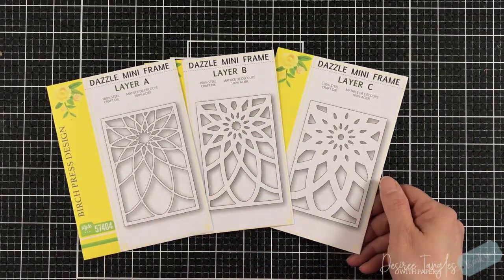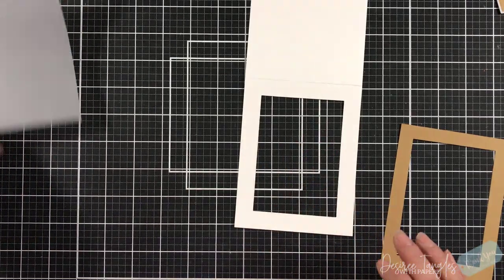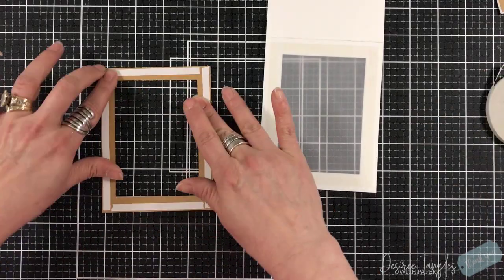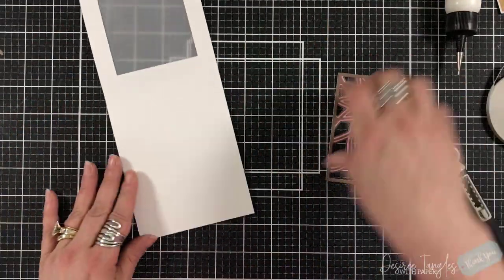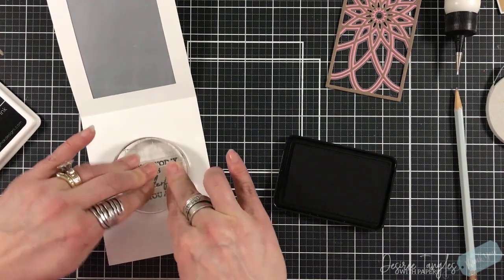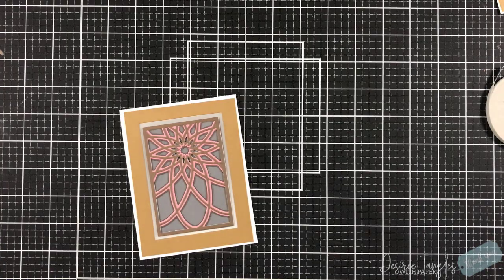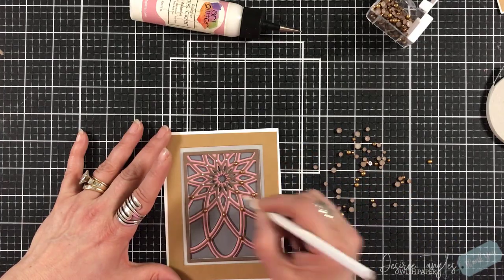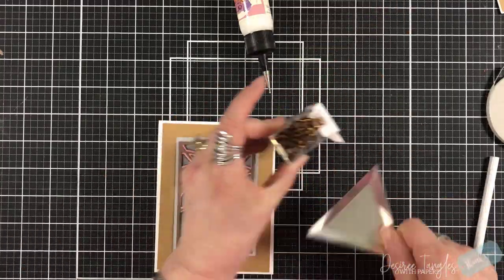Create a Hidden Message Inside! | Birch Press Design | Dazzle Mini Frame | Card Making Tutorial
Creating a window with Vellum is easy when we can simply line up out panels and put our hidden sentiment on the inside of our card.

***Always Be Creative Facebook Group! – IT’s FREE!***
We get together to learn and support each other in our art that we create every day!
EXCLUSIVE videos and techniques and Craft with me Videos are just the beginning for this group!